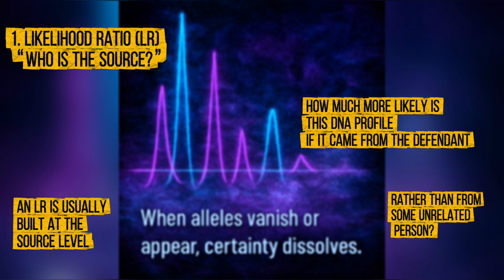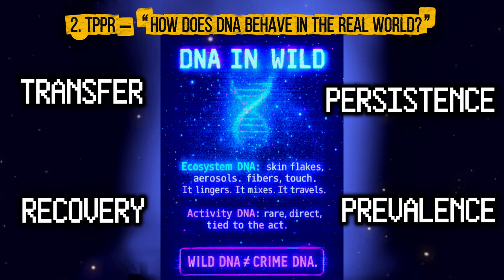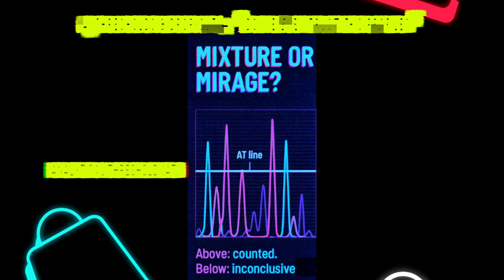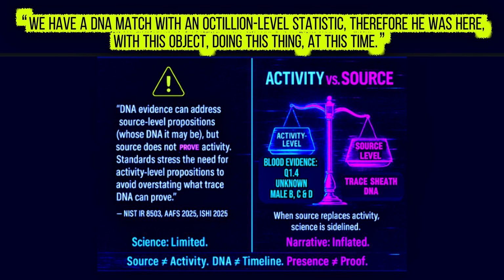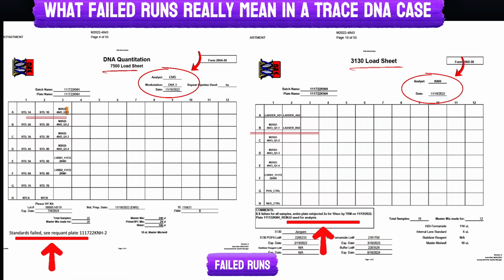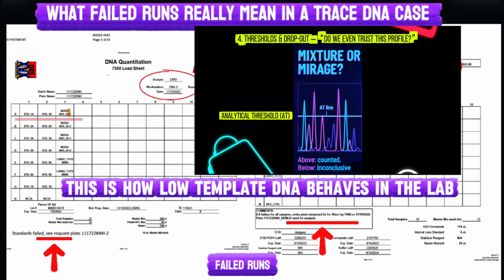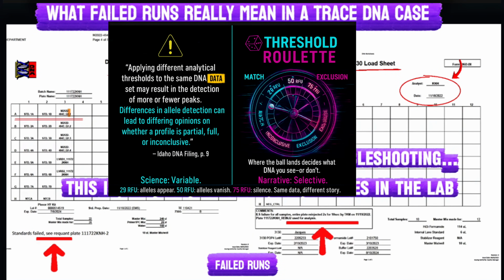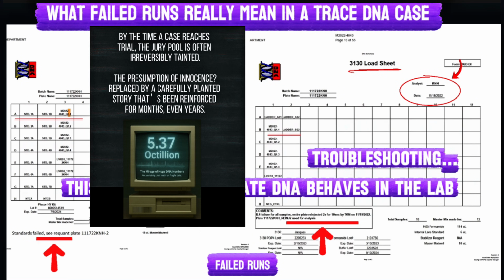IDAHO4 | A “Big Number” and “Match” 🧬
When you hear “DNA match” in a courtroom, it sounds like one simple answer: the science says it’s him.

But that’s not how the system actually works.

In this video, I break down four different scientific tools that get collapsed into that one sentence –
🔹 Likelihood ratios (LRs) – who is the most likely source of the DNA?
🔹 TPPR – how DNA really behaves in the wild: transfer, persistence, prevalence, recovery
🔹 Activity-level propositions – under which scenario is this DNA most likely?
🔹 Thresholds and drop-out – was the signal strong, or right on the edge?

Then we zoom in on something almost nobody talks about: failed runs and bad controls.
What does it mean when the first and second runs after extraction fail… and only a pushed, third attempt finally passes? How can you get a clean, octillion-level LR sitting on top of a process the lab’s own system kept saying “no” to?

If you’re a juror, lawyer, true-crime viewer, or just DNA-curious, this is your roadmap to understanding why a big DNA number doesn’t automatically answer the real question: how and when did that DNA get there – and what story can it honestly carry in a capital case?